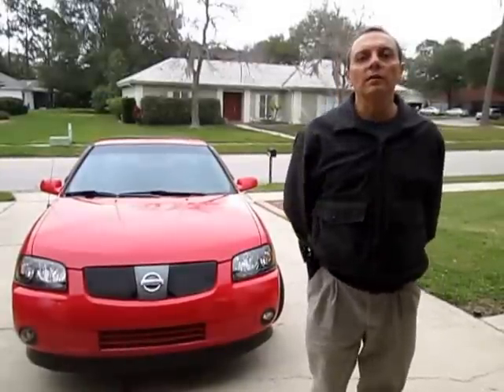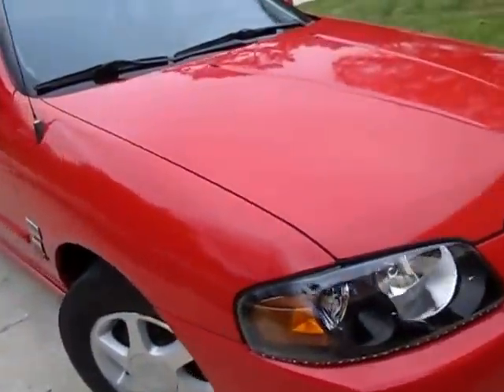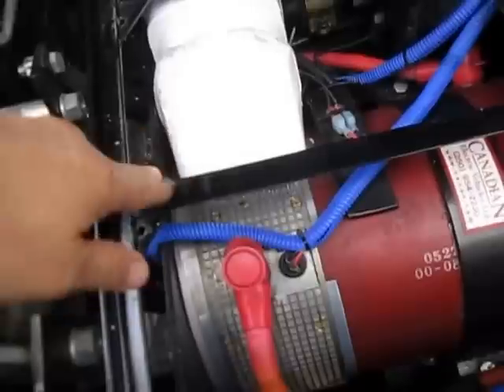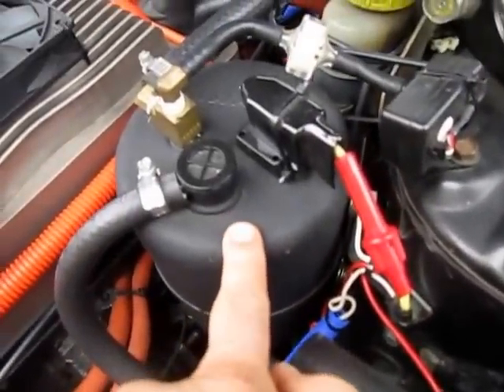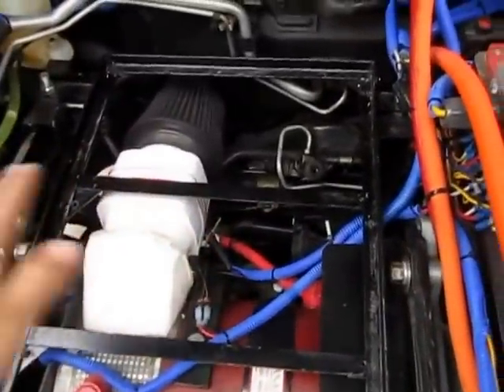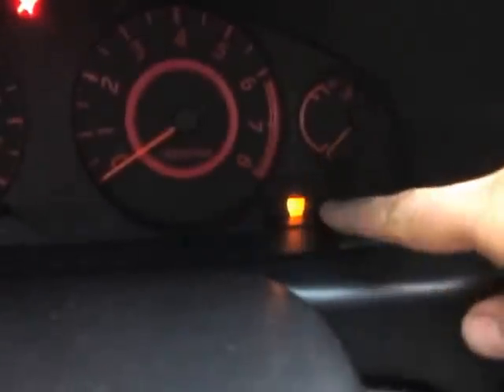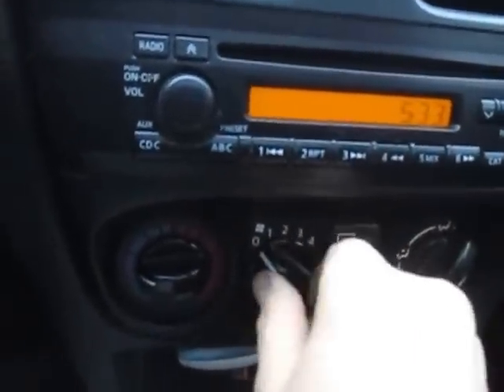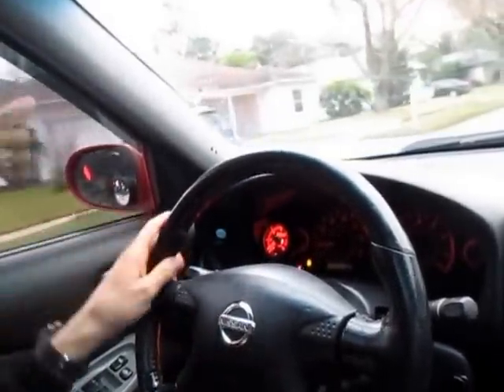Nissan Sentra Electric Car Conversion Part 46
For sale 2004 Nissan Sentra SE-R Spec V converted to electric. The car is working, but I needed money and sold the batteries and the charger. It just needs batteries and charger to drive. The car is located in Tampa, Florida. $3,000 O.B.O. plus shipping.

Conversion (with manuals for the conversion components):
- Sealed front engine compartment and trunk battery space. Covers under the motor for rain protection
- Motor: Netgain Impulse 9 double shafted with RPM sensor.
- Inline blower with filter to cool off the motor and blow away brushes dust
- Controller: Soliton 1 (1000 amps). One of the best in the market with many safety features and functions
- Cooling system for the controller and test switch
- Small Cooling radiator and reservoir for the controller cooling system.
- DC to DC converter (replaces the alternator in a gasoline car)
- Capacitors in place of 12V lead acid battery to reduce maintenance.
- Vacuum pump for the power brakes  with auxiliary canister, shutoff automatic switch when there is enough vacuum and low vacuum warning programmable gauge with alarm
- Emergency disconnect switch activated from the motor or inside the cabin
- Inertia disconnect switch
- System Fuse
- J1772 charging port enabled for public/hone J1772 chargers or Nema charging port.
- Switch to enable / disable Nema or J1772 charging port
- Sealed trunk space for batteries. There is still trunk storage space
- Stronger springs in the back to compensate for the extra weight
- Electric power steering from a Chevrolet Equinox and controller with variable assistance level. Steering feels and drives like an OEM electric power steering
- All indicators and lights in dashboard are working except for Gasoline level and Motor temperature
- Instrumentation: JLD 404. This is also connected to the J1772 pilot signal, so you can stop charging at a specific voltage using one of the JLD 404 relays.

Car
- Clean title
- Tires are in good shape (I estimate 70% left)
- Working sunroof - No leaks
- All doors windows and locks work - Power windows and locks
- Alarm and two remotes
- Trailer hitch with trailer electrical connector
- New tail lights, new headlamps
- Disk Brakes in all wheels
- Working airbags
- Hand brake works OK
- All the lights are LEDs and the headlamps are Xenon
- Clean interior

Issues:
Center dash console is broken and needs to be replaced. Snap-out, snap-in. Very easy to replace. Costs about 60 in eBay.
- It need air conditioner compressor. It had a King Leo electric compressor, but it broke. Easy to replace as it is wired and has the support for it.
Other:
I will add the original A/C compressor and a pulley that fits the Impulse 9 shaft.